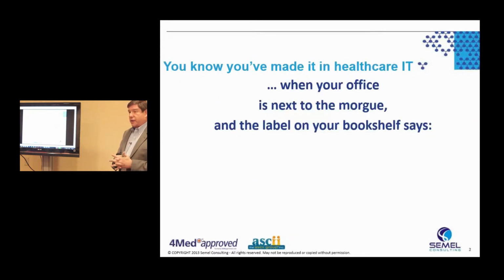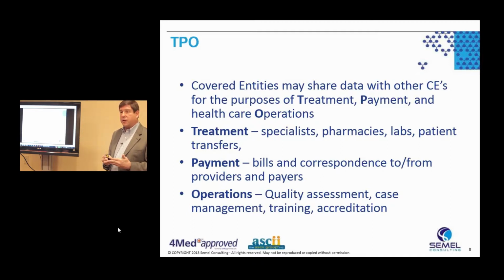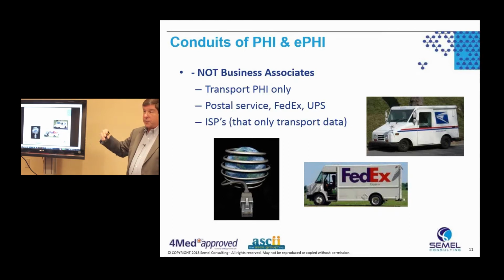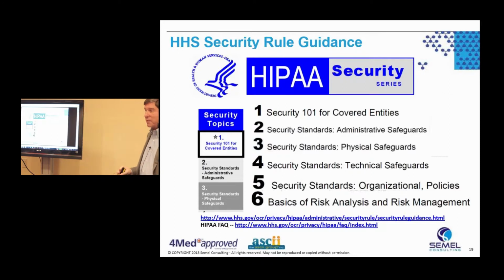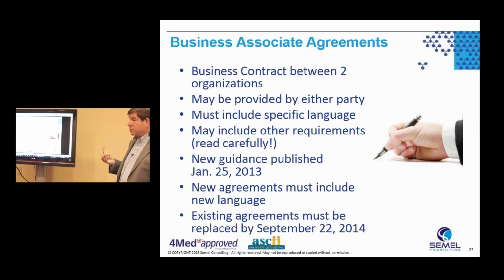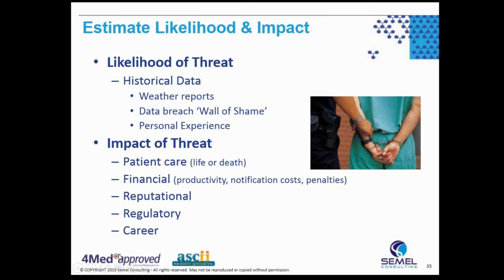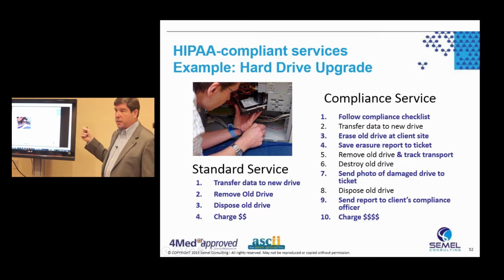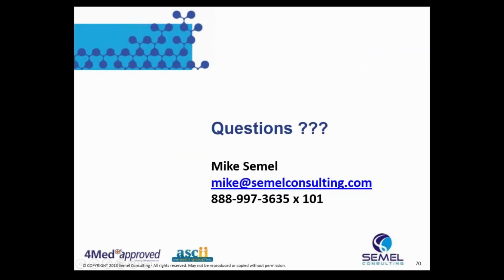4Medapproved Healthcare IT Workshop & HIPAA MiniBootcamp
and find new ways to succeed in the healthcare industry.